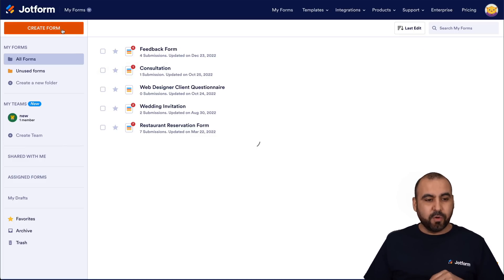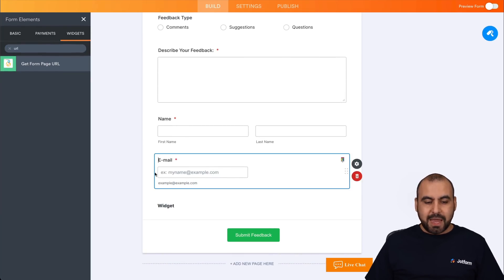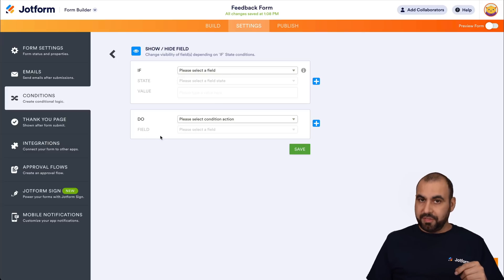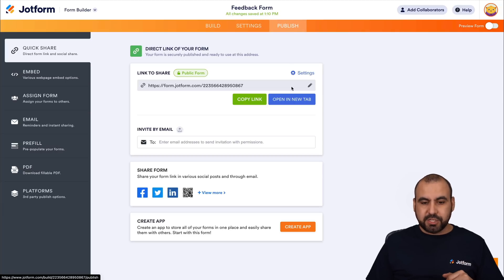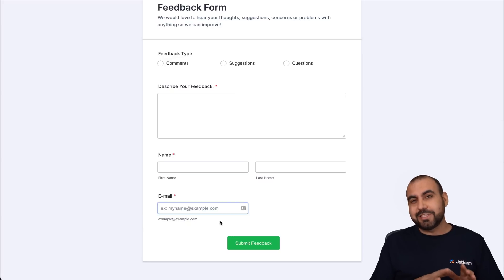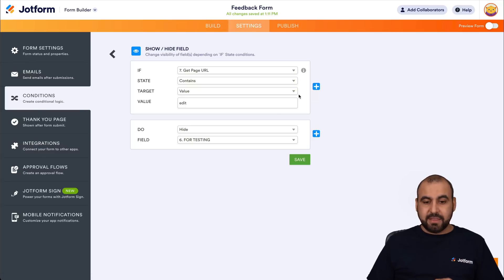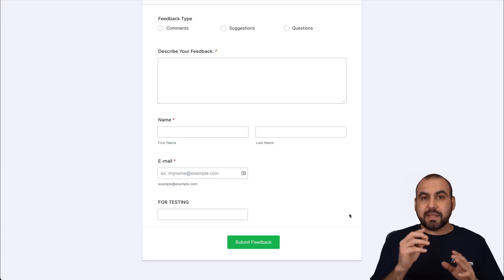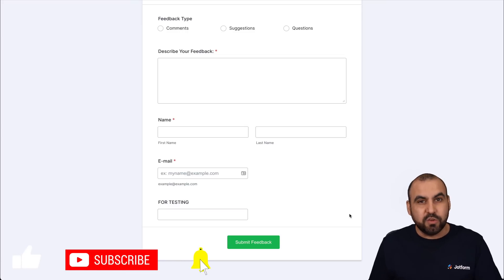How to Show or Hide Fields on Edit URL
Looking to hide or show fields depending on the URL you’re using? This is useful when doing things like testing out your forms or sharing different forms via email. In this video tutorial, we’ll walk you through this quick and easy process.
LINKS & RESOURCES
👋 ABOUT JOTFORM
Hi, we're Jotform, a full-featured online forms platform that makes it easy to create robust forms and collect important data. Check us out
00:00 Introduction
00:14 Creating a Demo Form
00:46 Adding the Get Form Page URL Widget
01:15 Setting up the Conditional Logic
03:56 Subscribe to Jotform